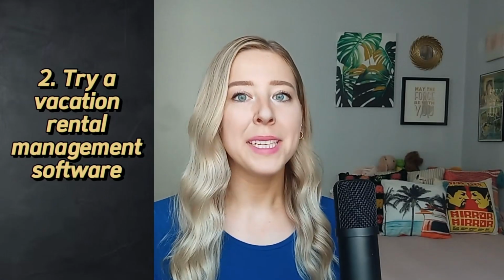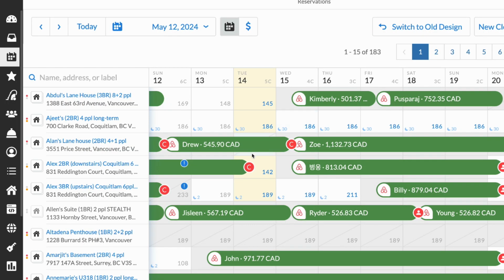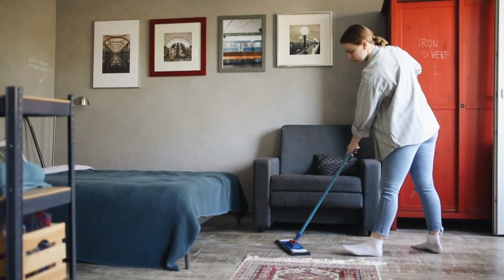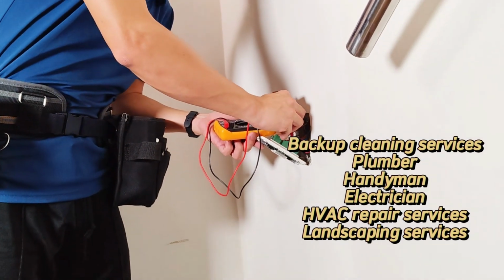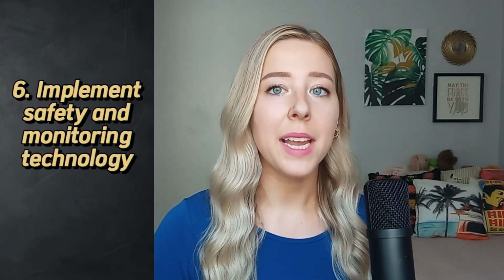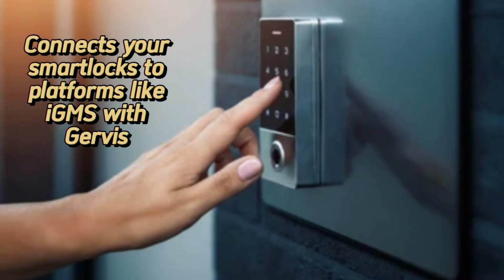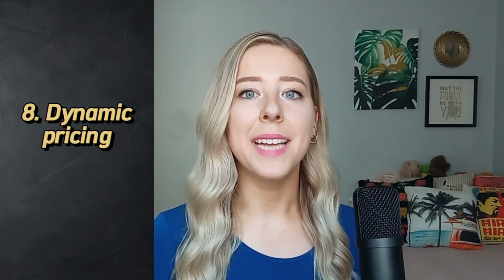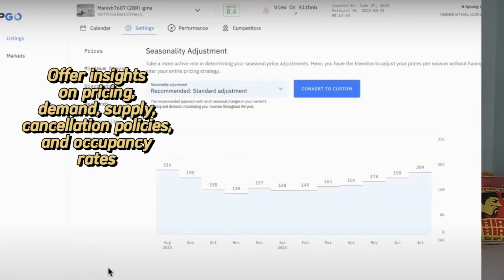10 Shortcuts to Manage an Airbnb Remotely Like a Pro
Shelby helps you unlock the secrets to remote Airbnb management. She dives deep into 10 advanced tips that will transform how you manage your rental properties. Whether you're traveling or living in a different country, these shortcuts will help you run your Airbnb smoothly and efficiently.

Video Chapters:
0:00 - Introduction
00:15 - Tip 1: Offer Self-Check-In
00:34 - Tip 2: Harness Vacation Rental Software
01:13 - Tip 3: Professional Cleaning Services
01:31 - Tip 4: Reliable Maintenance Vendors
01:47 - Tip 5: Comprehensive Guestbook
02:05 - Tip 6: Install Safety & Monitoring Tech
02:31 - Tip 7: Hire a Local Co-Host
02:46 - Tip 8: Dynamic Pricing Mastery
03:11 - Tip 9: Effective Guest Screening
03:27 - Tip 10: Streamline Communication
04:18 - Closing Thoughts and Additional Resources

Learn more about managing your Airbnb remotely and see the full article here: Manage Your Airbnb Remotely Like a Pro

Discover more about iGMS and how it can streamline your vacation rental business at our

Have any tips of your own or questions? Drop them in the comments below!